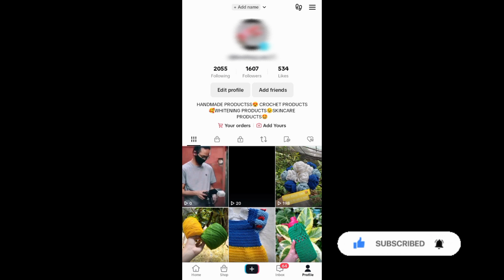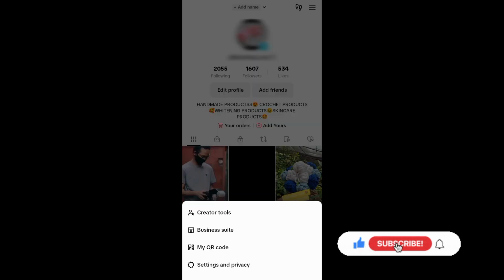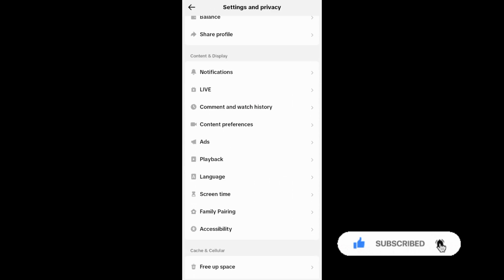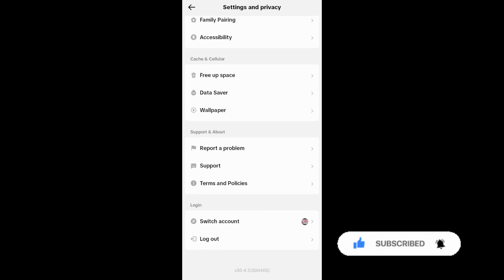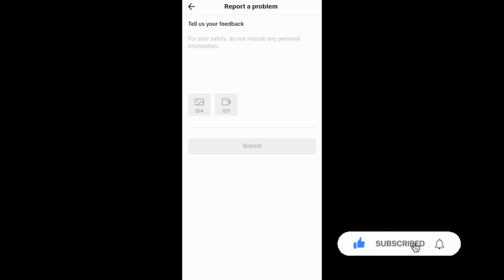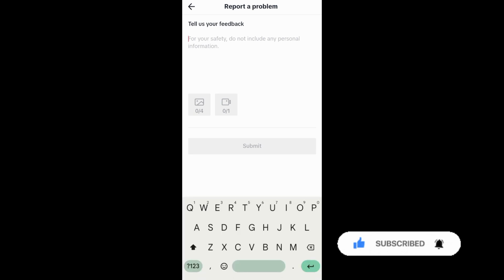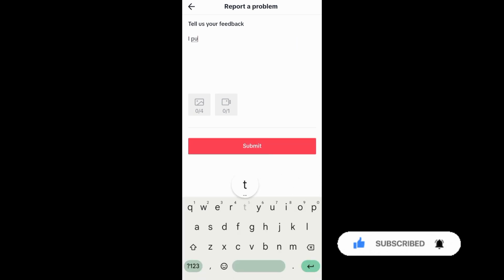How to Change Age in Tiktok | Tiktok Beginner's Guide 2024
In this video, we guide you through the process of updating your age information on your TikTok profile, ensuring your digital presence reflects your current stage of life. Join us now to master the art of personalization and enhance your TikTok experience by keeping your profile details up-to-date and authentic.